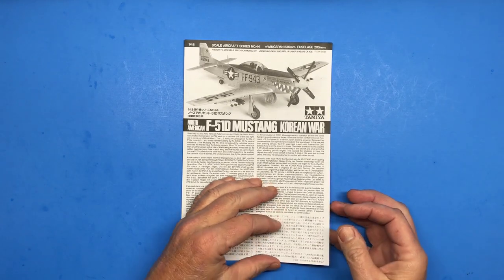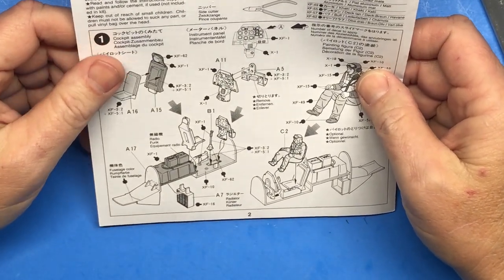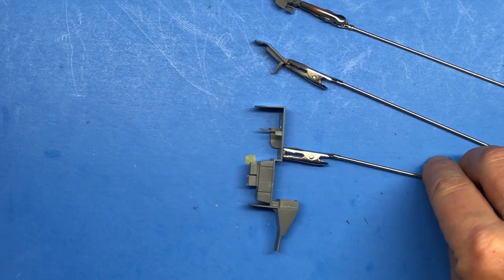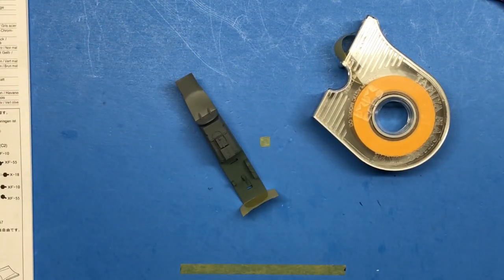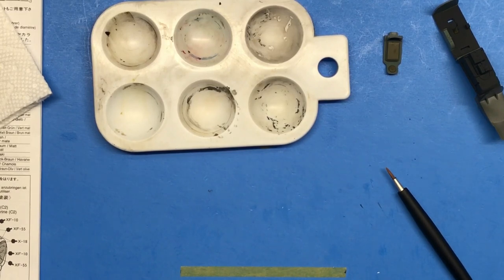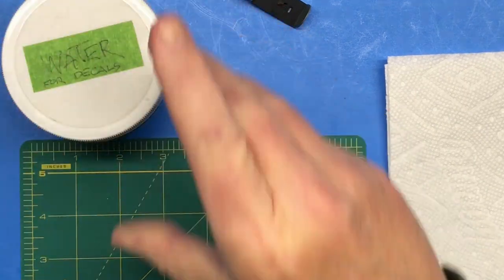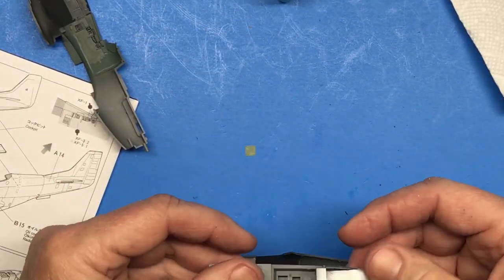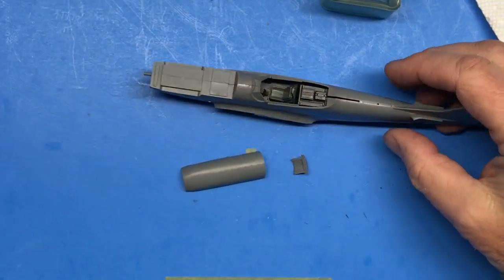Tamiya 1/48 F-51D Mustang, Part 2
Part 2 of the Tamiya 1/48 F-51D Mustang build for beginners.
In this episode, I complete steps 1-2 including paint.